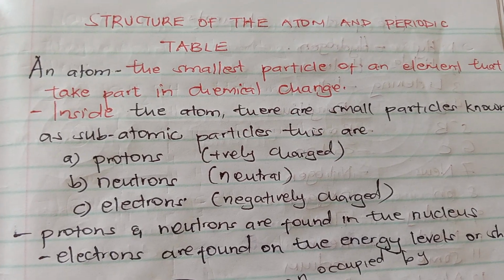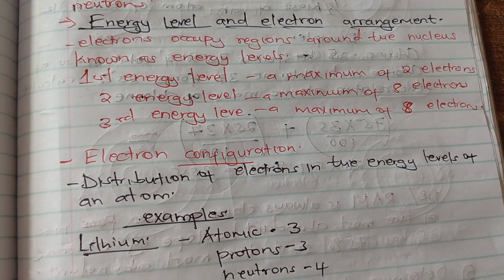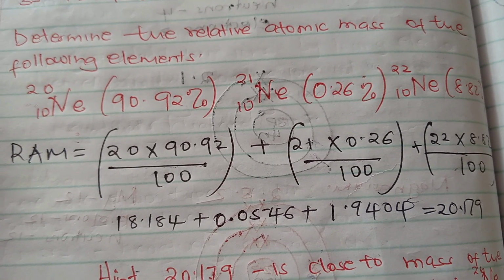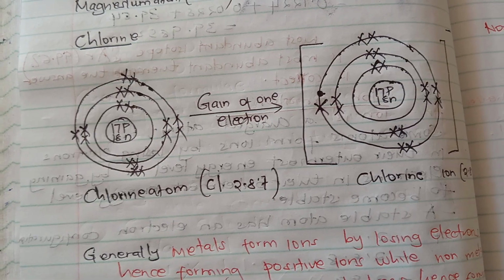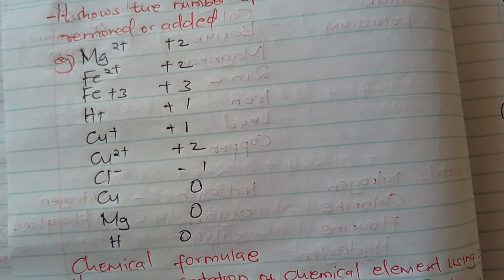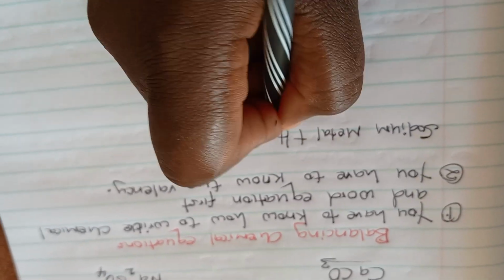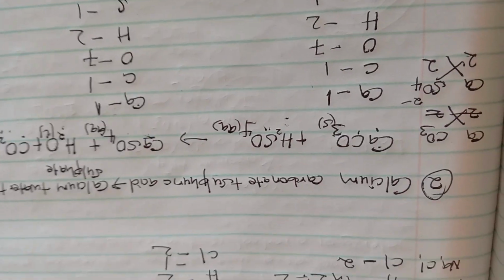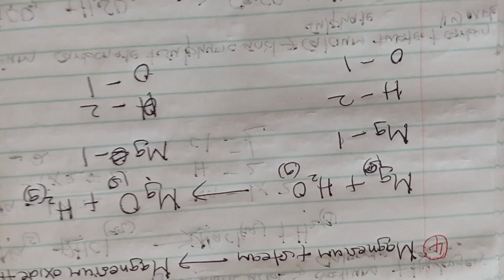Structure of the Atom and the periodic table ❤️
Structure of the Atom and the periodic table chemistry Chemistry form 2@milkahwambui6693